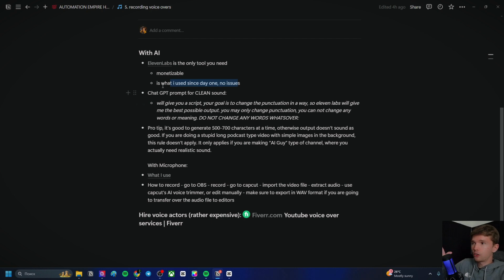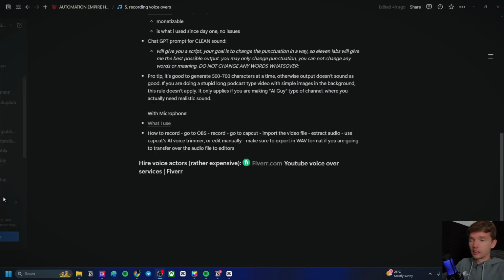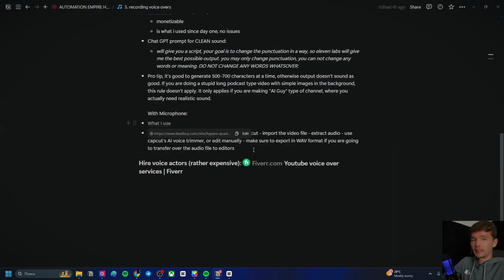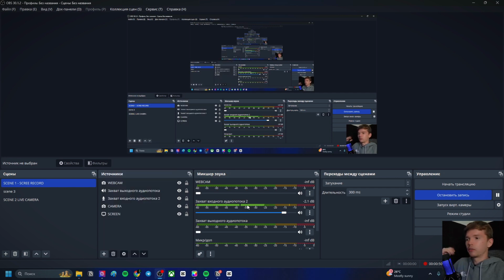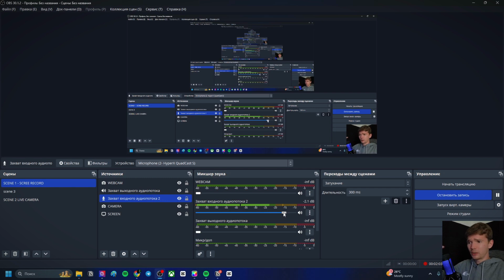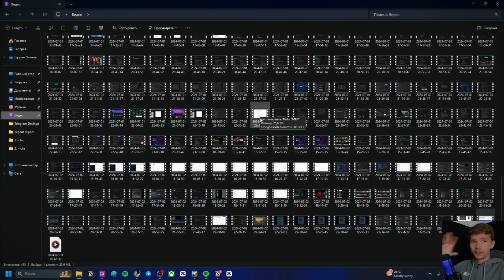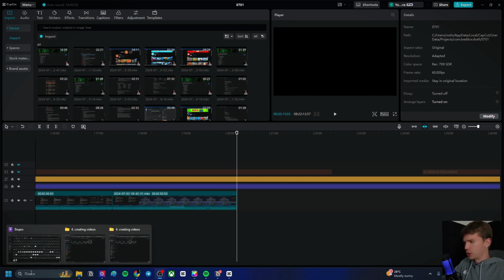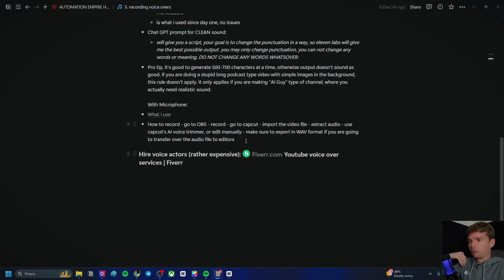Part-22 Master the Art of Recording Voiceovers | Pro Tips for Studio & Home Setup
Learn how to record crystal-clear, professional voiceovers from the comfort of your home or studio. In this video, we cover essential equipment, recording techniques, and audio editing tips to make your voice stand out. Perfect for YouTube creators, podcasters, audiobook narrators, and voice actors!

📌 What You’ll Learn:

Best microphones for voiceovers 🎤

Soundproofing & acoustic treatment

Voice warm-up exercises for clear delivery

Editing & enhancing your audio for a polished sound

Whether you’re a beginner or an experienced creator, these tips will help you take your voiceover game to the next level.